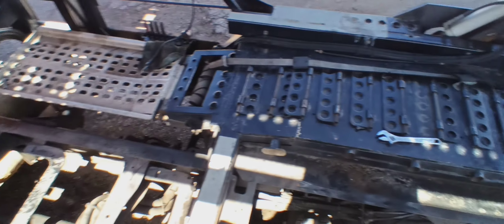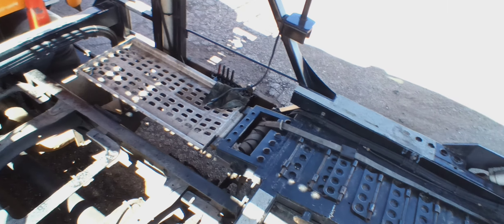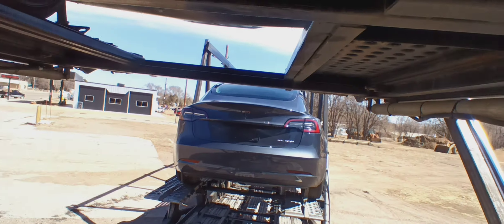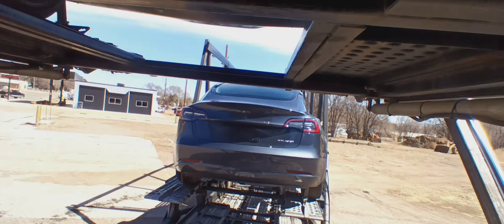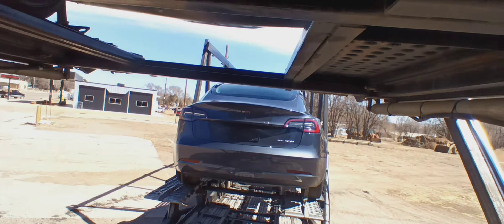propeller Shaft vibration on semi truck how to diagnose and fix